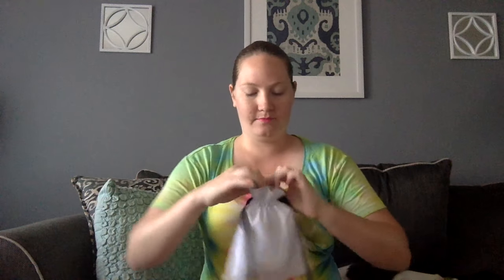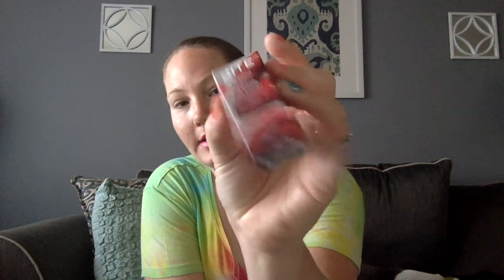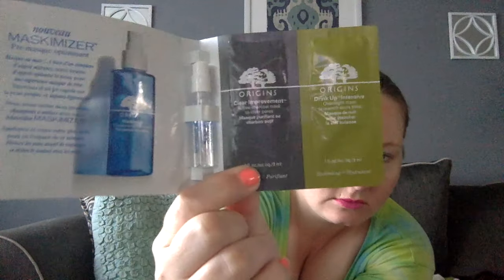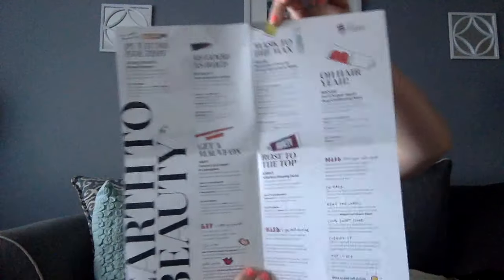Sephora Play! May 2016